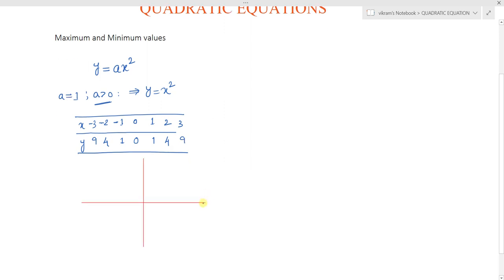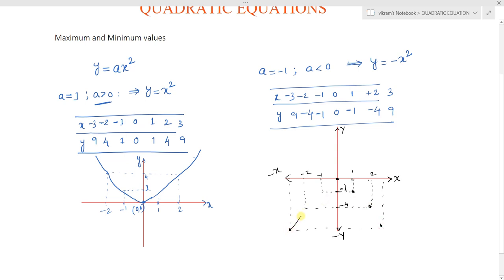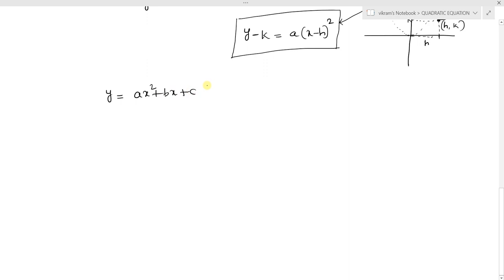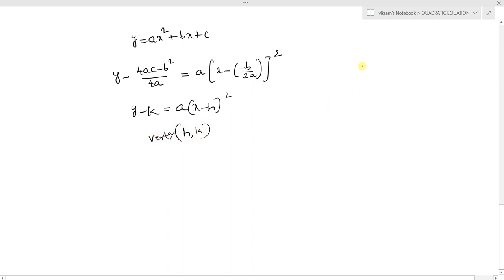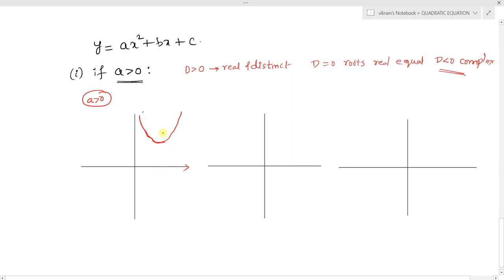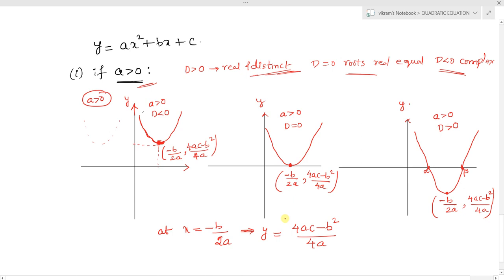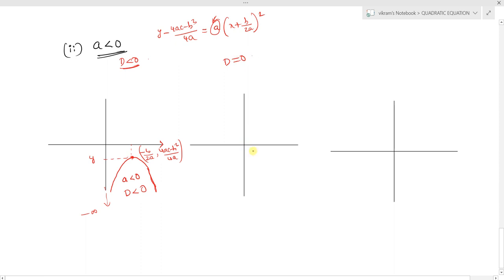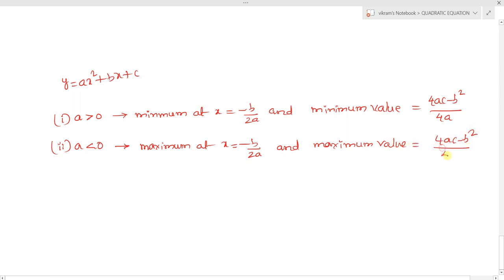MAXIMUM & MINIMUM VALUES GRAPH OF quadratic Expression PART6#concept IITJEE mains# ADVANCED CONCEPT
MAXIMUM & MINIMUM values of quadratic expression
GRAPH OF QUADRATIC expression ax^2 + bx + c, if a greater than zero
and if a less than zero
Suppose that a,b,c∈R , a≠0 and f(x)=ax^2+bx+c
 If  a  greater than 0 , then f(x) has absolute minimum at x=-b/2a and the minimum value is (4ac-b^2)/4a
 If  a less than 0 , then f(x) has absolute maximum at x=-b/2a and the maximum value is (4ac-b^2)/4a